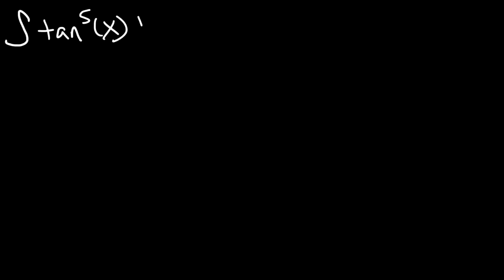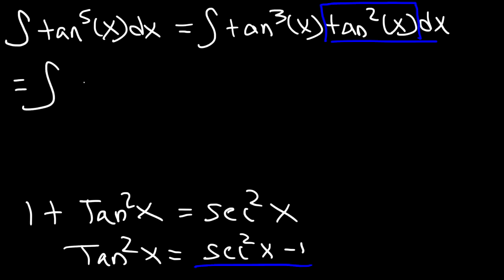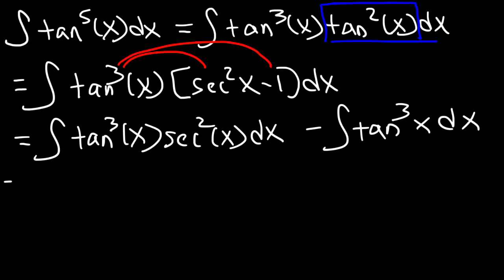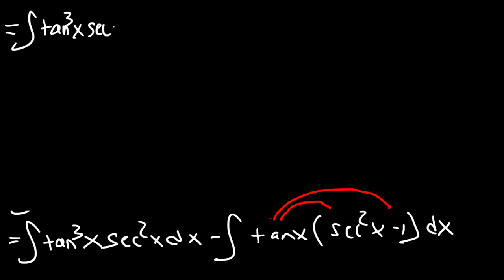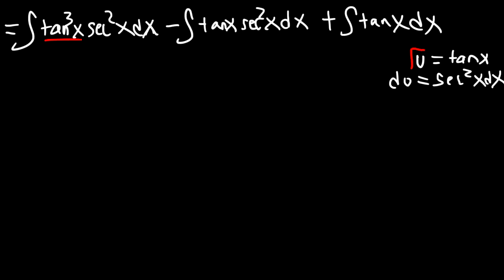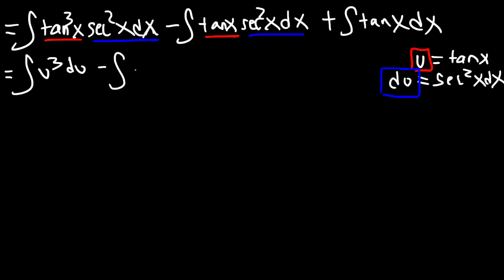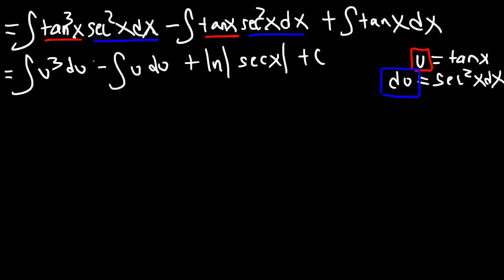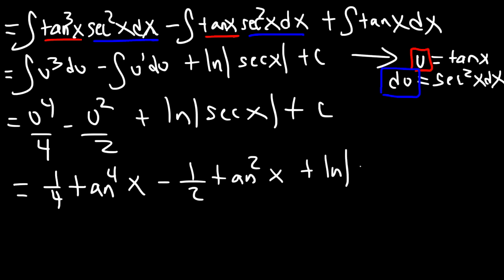Integral of tan^5(x)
This calculus video tutorial explains how to find the integral of tan^5x using integration by u-substitution and pythagorean identities of secant and tangent.